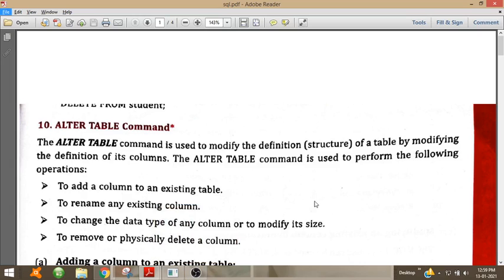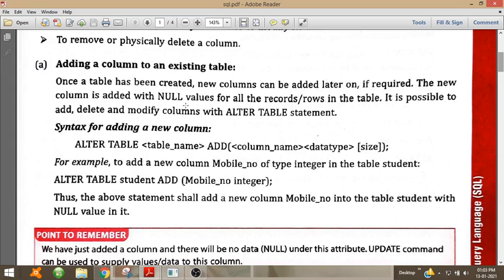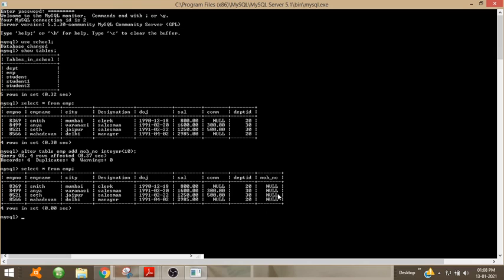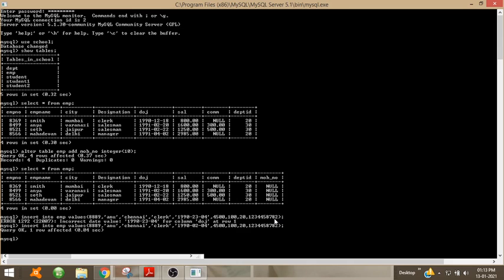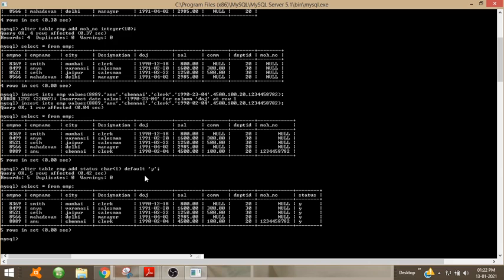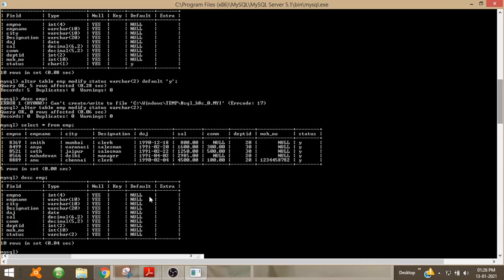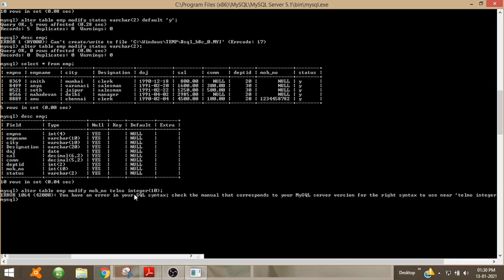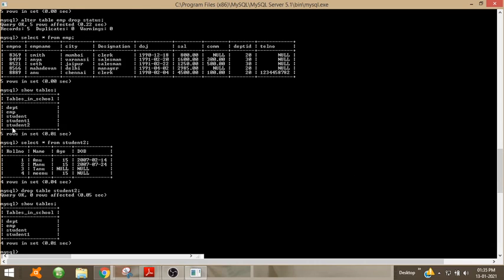Alter table command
class xi informatics practices